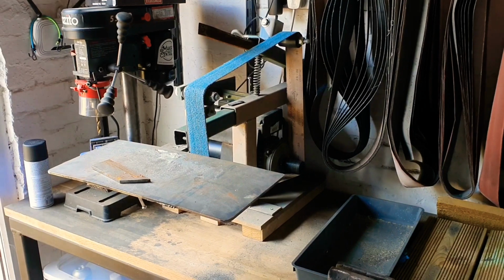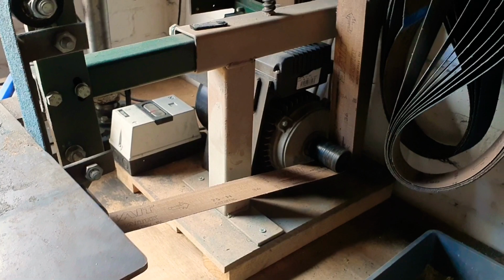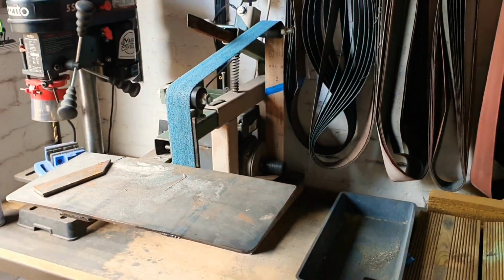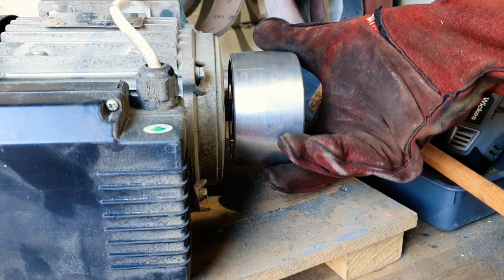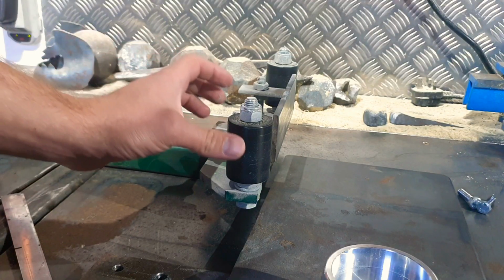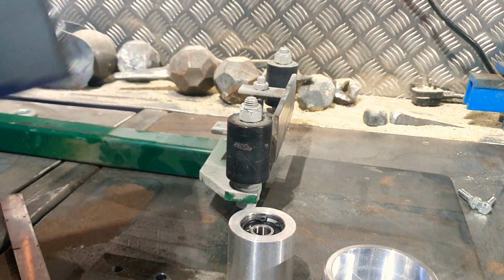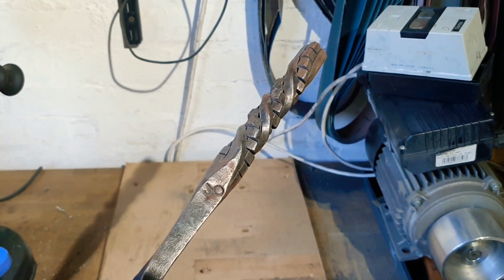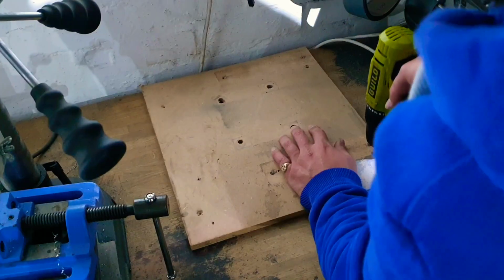Upgrading the Belt Grinder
I’ve had this belt grinder for about a year now, and the intention has always been to upgrade it. Unfortunately life gets in the way, so it’s been on the back burner for a while now.

Super happy with the way this came out though, it’s an absolute beast and it eats steel so easily now.